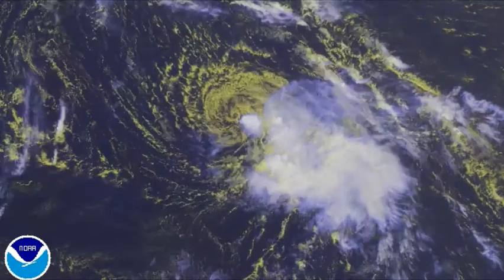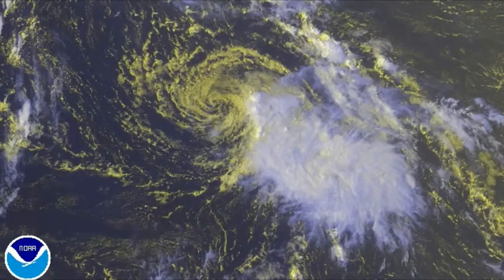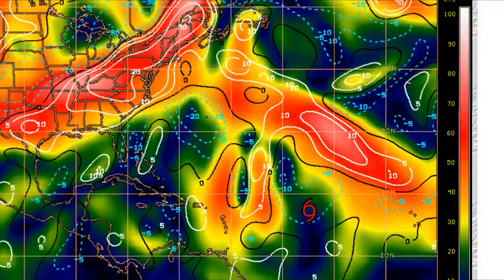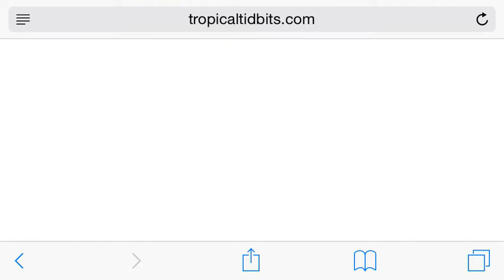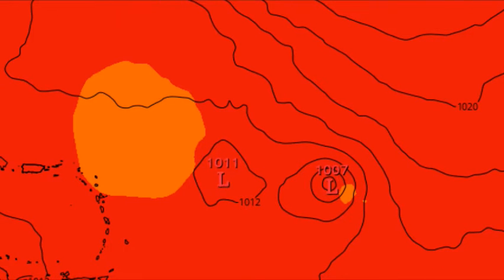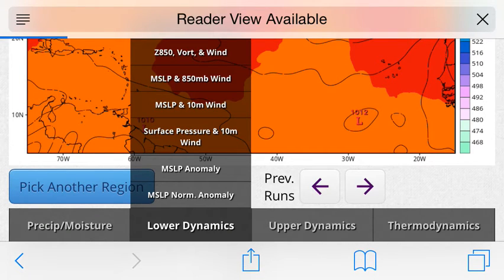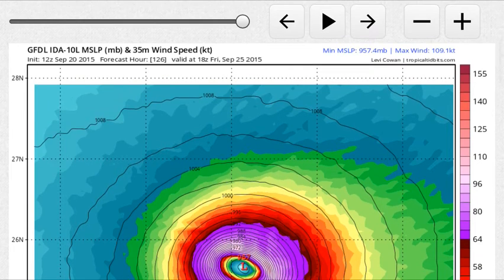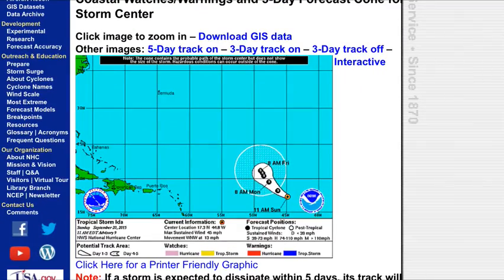Tropical Storm Ida is struggling but may get interesting in 4-5 days.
Here is a video update regarding newly formed Tropical Storm Ida and how it might become an impressive storm by the end of the week...